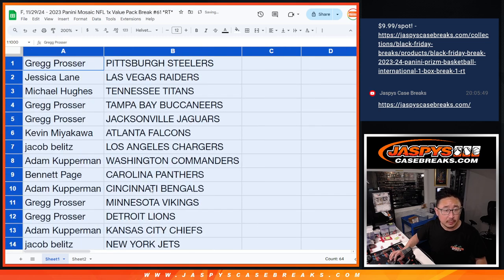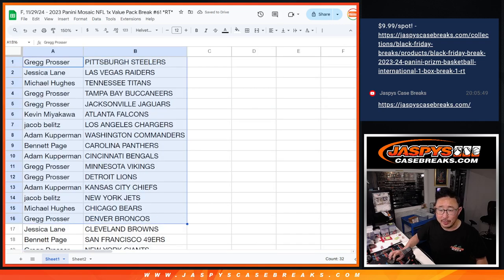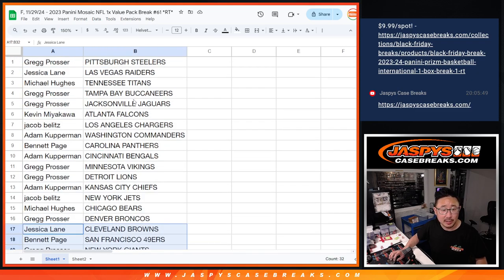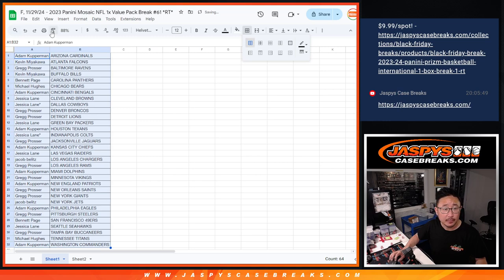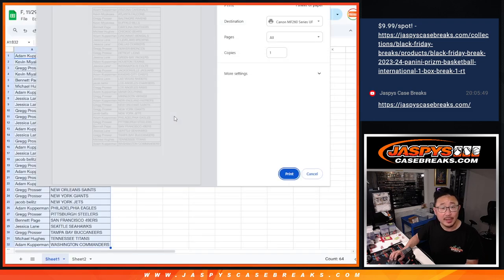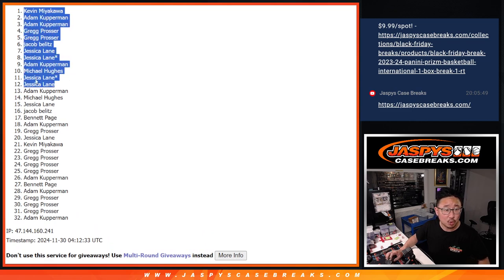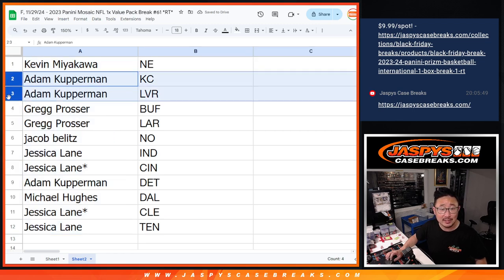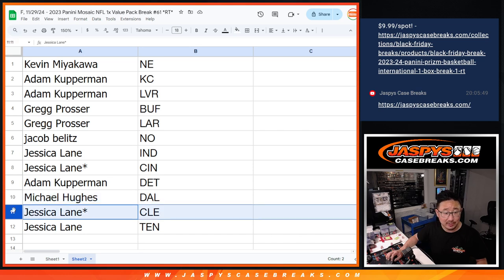F, 11/29/24 - 2023 Panini Mosaic NFL 1x Value Pack Break #61 *RT*